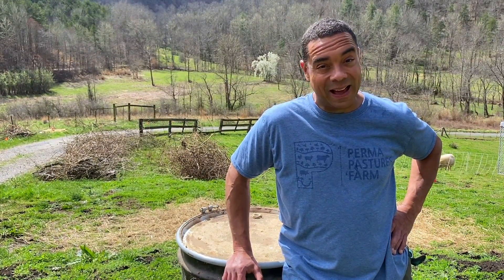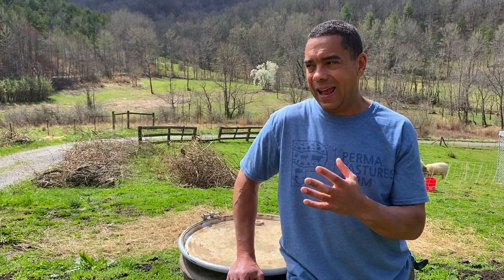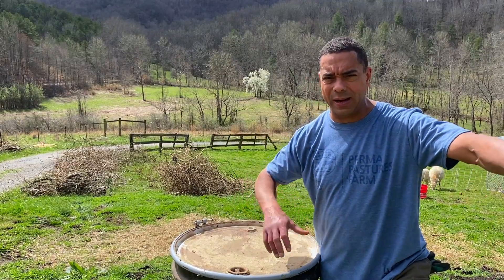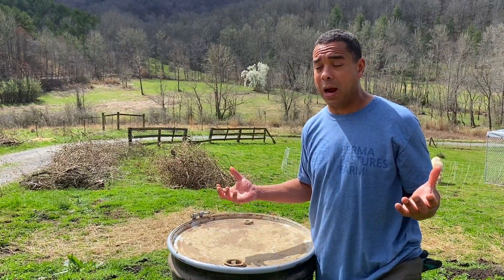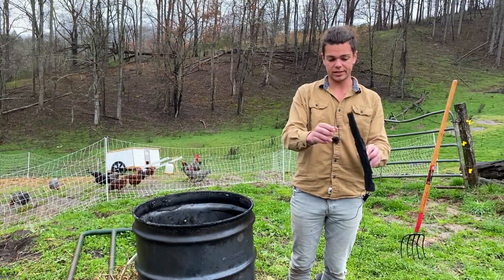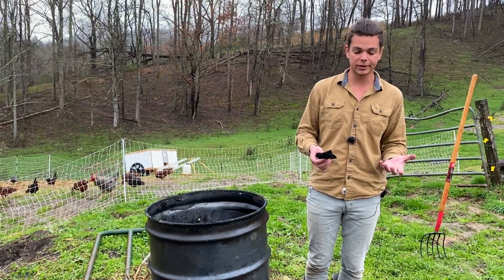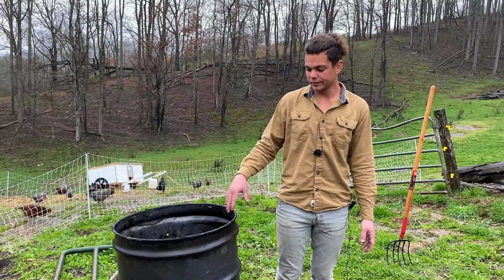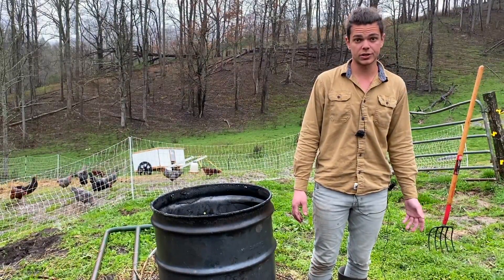Biochar For Beginners! (And How To Use It)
In this video, we show you how we make biochar and how you can use it. A lot of people have complaints about not seeing results from adding biochar to their garden. We explain how to fix that and why it wasn't working.